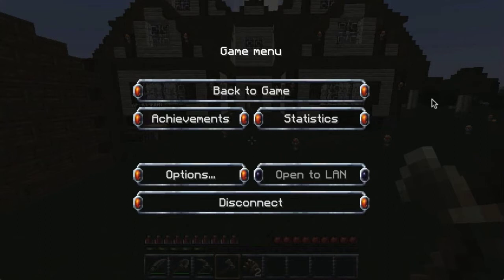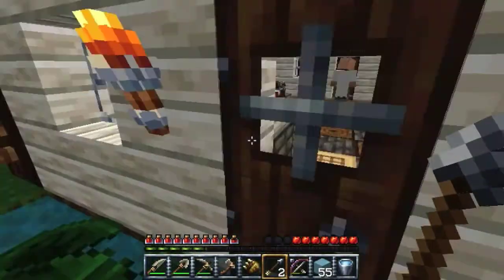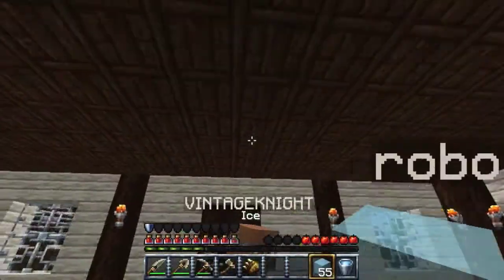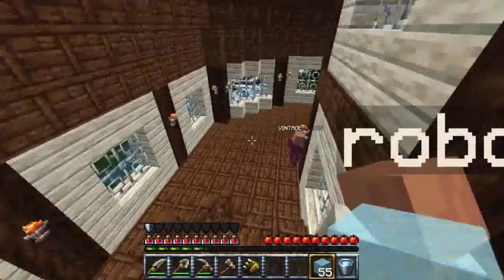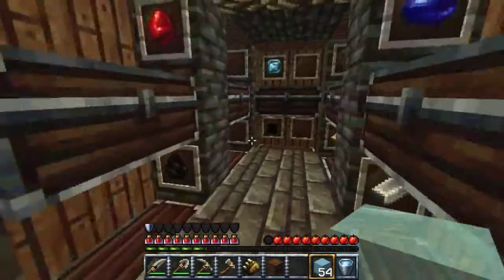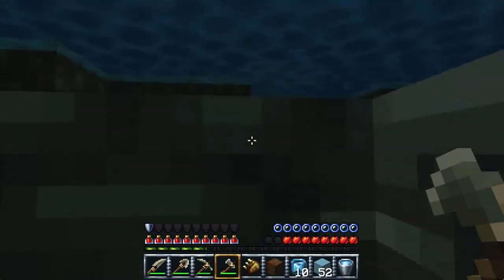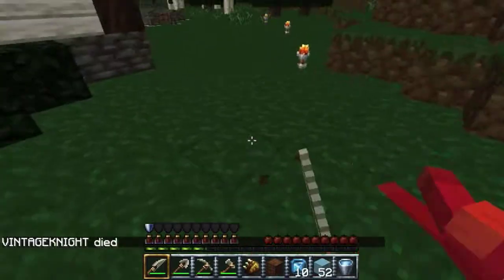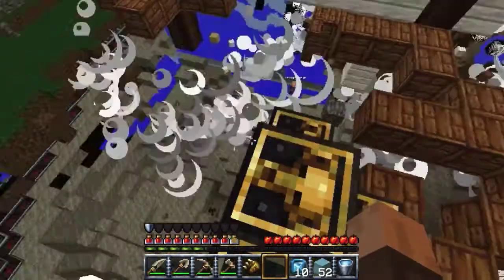Minecraft April Fool's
sorry about me not uploading for so long it is because i wanted to leave the partnership with fullscreen but they just keep delining it so i'm gonna start uploading again
Also please like shear and subscrebe
Laterz